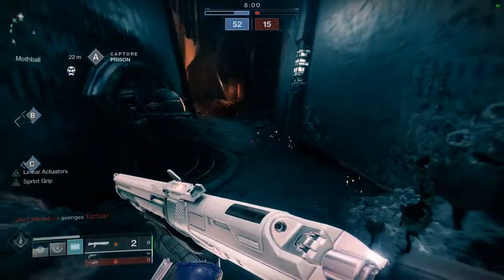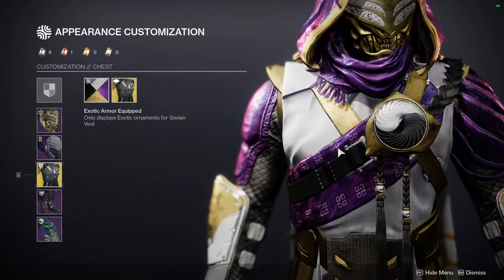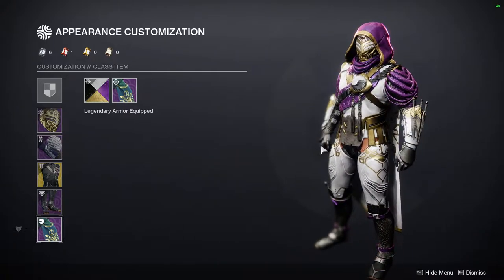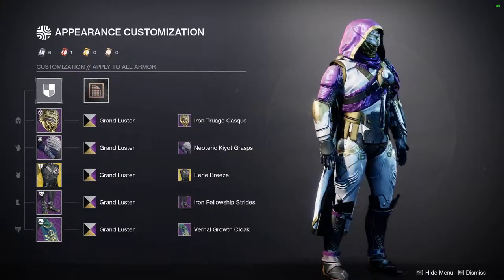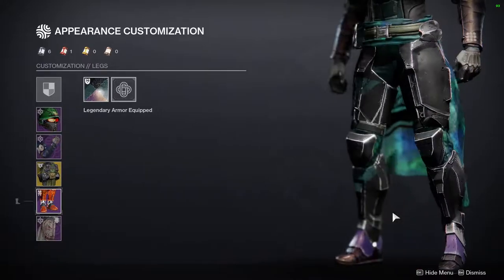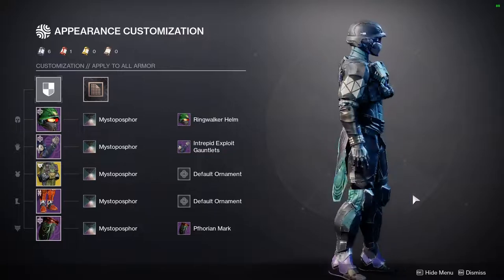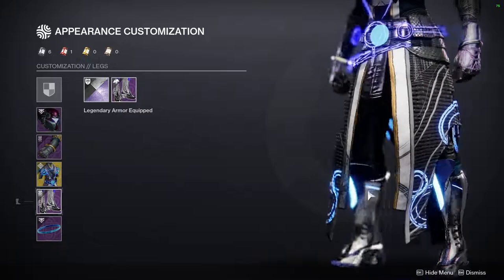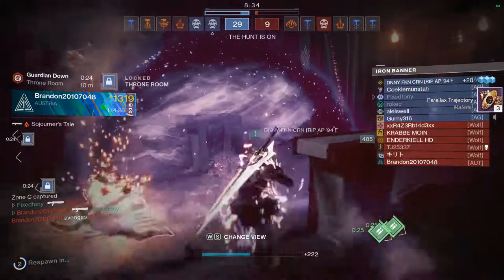Destiny 2: Xur's Exotic Dare part 10 | Season of the Lost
Xur always brings exotic armor for each class and in this video we'll be making sets for this weeks selection that Xur has brought.

Intro 00:00
Hunter 01:18
Titan 05:25
Warlock 08:59
Endcard 12:10